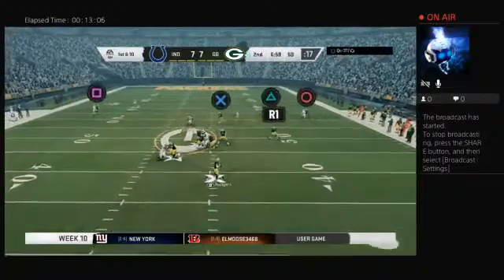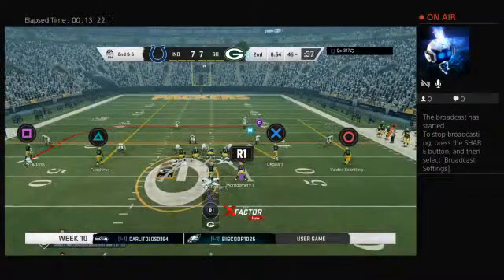MR_NORMAN-RADD's Live PS4 Broadcast